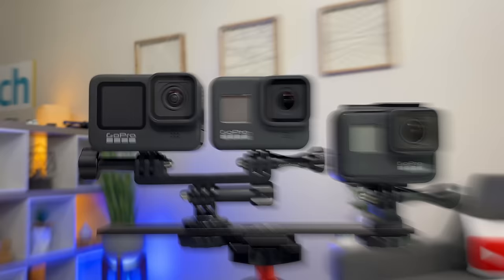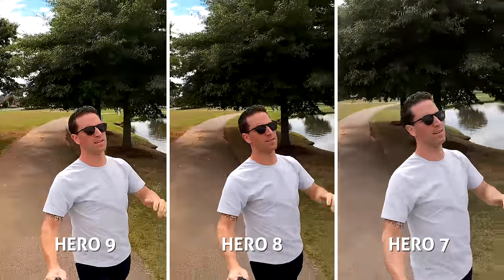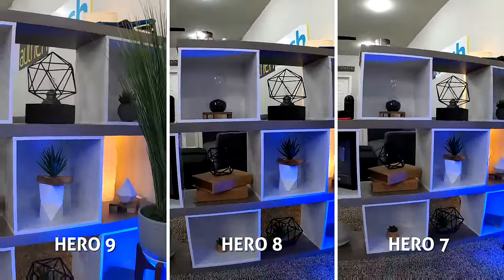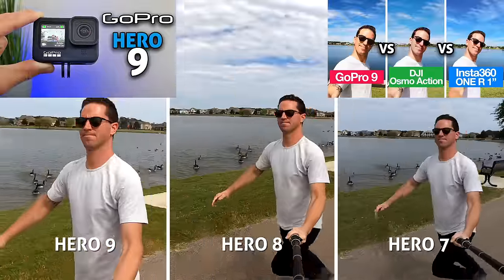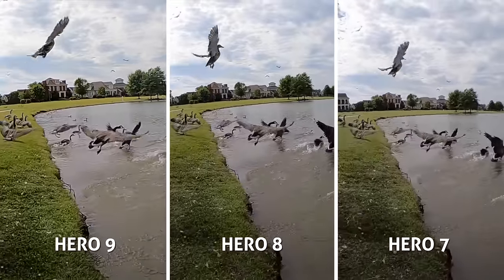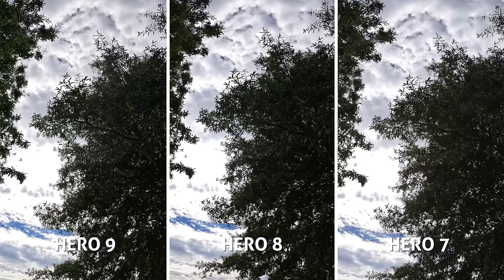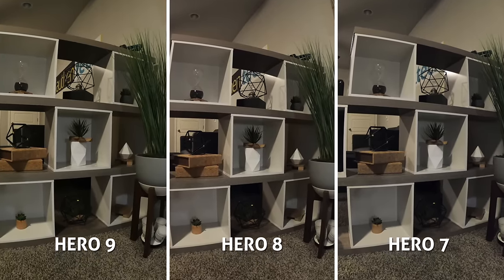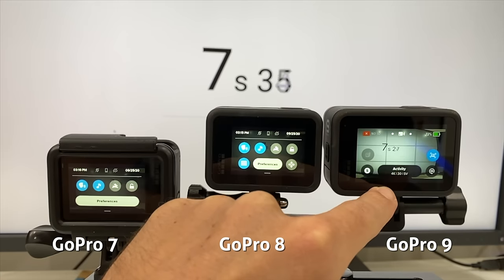GoPro HERO 9 vs 8 vs 7!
This is my authentic comparison review of GoPro HERO 9 Black vs HERO 8 Black vs HERO 7 Black! Is newer always better? Surprisingly, the latest HERO 9 is NOT always the best - which one do you think is the most bang for the buck?

GoPro HERO 9 ($450)
GoPro HERO 8 ($350) (renewed ~$300)
GoPro HERO 7 ($250) (renewed ~$215)

Chapters:
0:00 Intro
0:21 Daytime 4K30 superview
1:20 Audio test
1:54 5K vs 4K
2:30 Horizon lock / Max mode
3:46 Slow motion
4:21 Hyperlapse
4:42 Low-light video
5:09 Photos
6:49 Touchscreen issues & outro